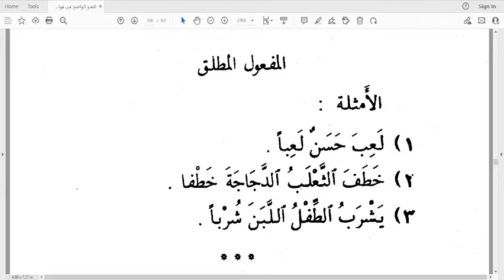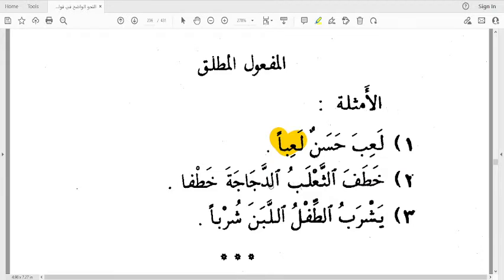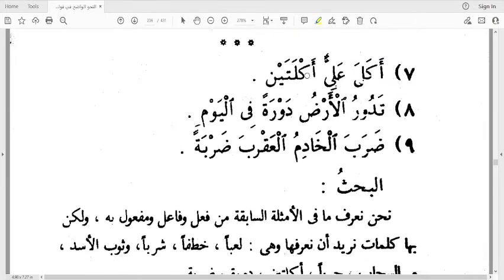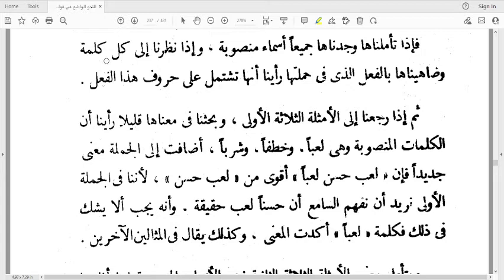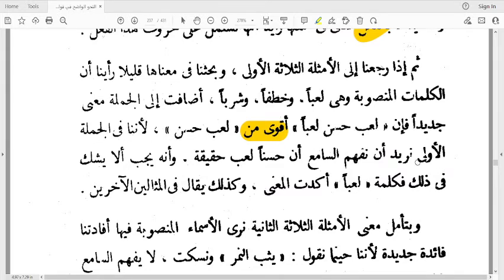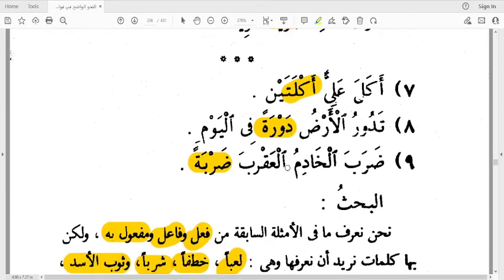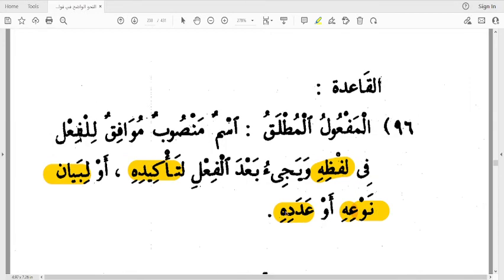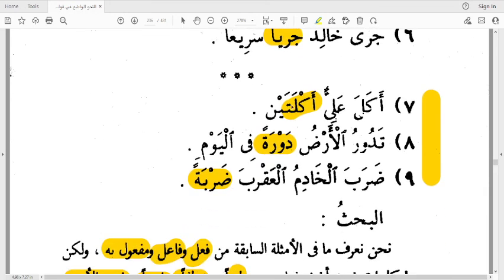Arabic Grammar || المفعول المطلق || LESSON 59 النحو الواضح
COGNATE OBJECT -- المفعول المطلق